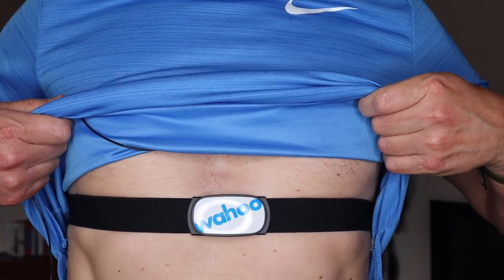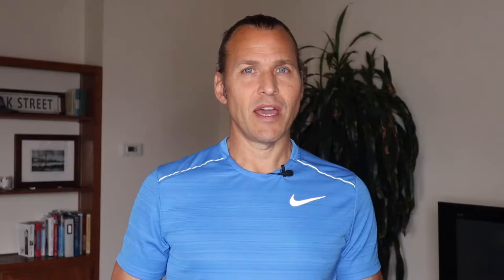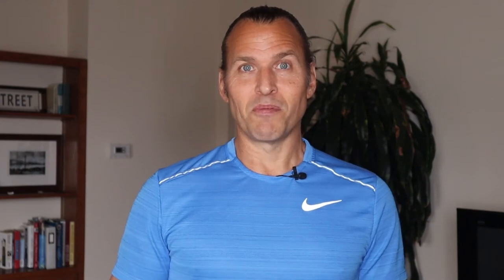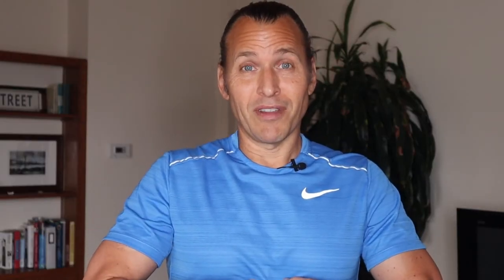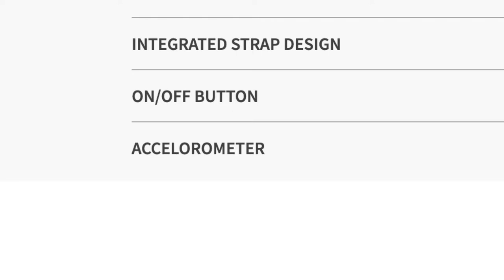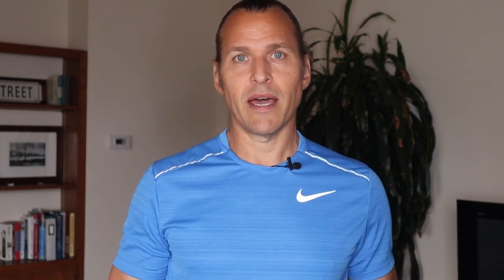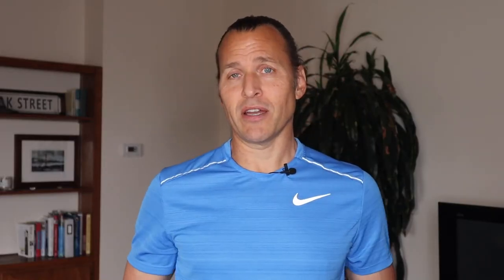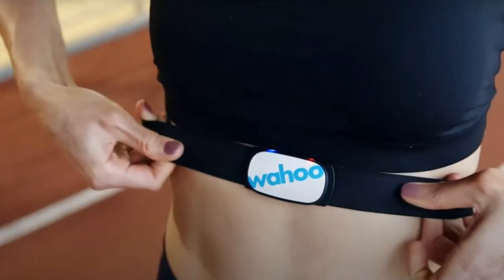Wahoo TICKR & TICKR FIT 3 Month Follow Up Review | How did they do?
This is some serious business!  Not really 😀...but after seeing some mixed reviews on Amazon about the two heart rate monitors, I wanted to see for myself how the  Wahoo TICKR & Wahoo TICKR FIT would perform after 3 months of everyday use.  Check it out and see what I found!

0:00 Intro
0:35 Apple Watch
1:14 TICKR & TICKR FIT use
2:01 Battery Life
2:25 How did the TICKR perform?
4:44 How did the TICKR FIT perform?
7:18 Which one did you prefer?
7:52 Likes, Subscribes, Notifications, IG and Outro